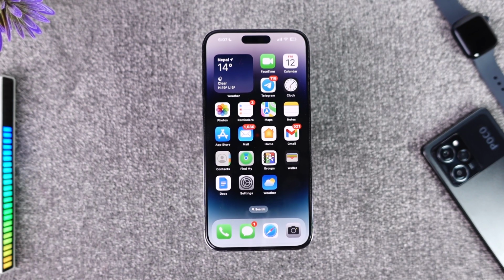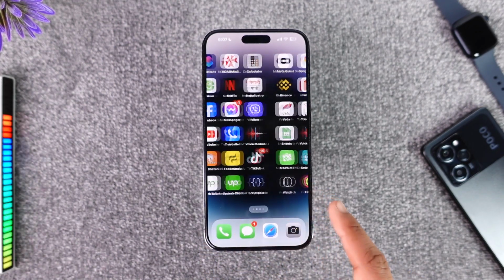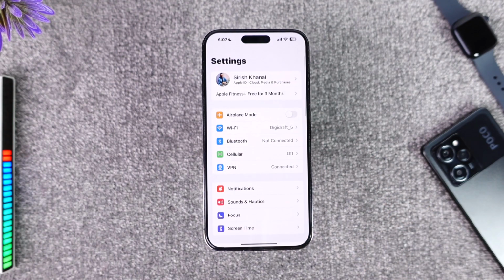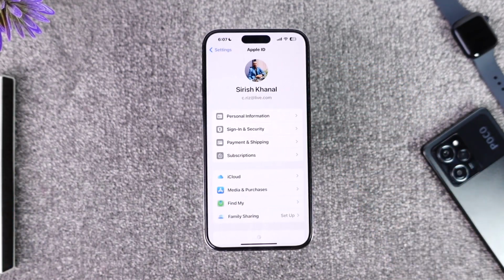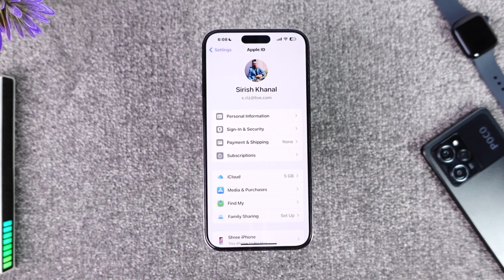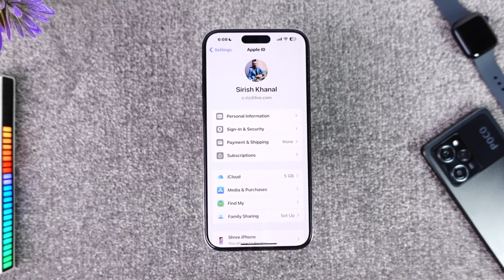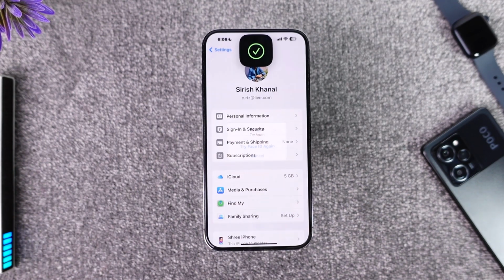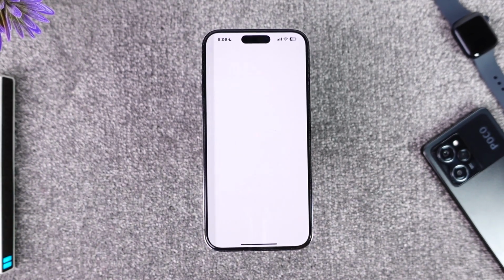How To Fix Payment Method Declined !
In this tutorial video, I will simply show you how you can fix if the payment method keeps declining on your iPhone.

~Chapters:
0:00 Introduction
0:12 Fix Payment Method Declined
0:56 Conclusion